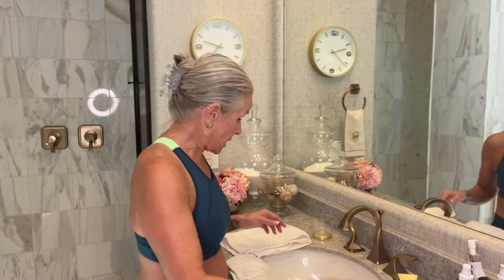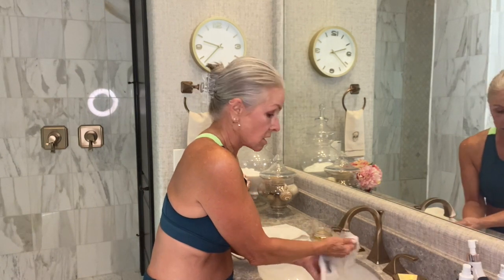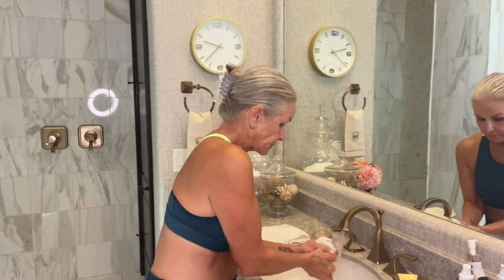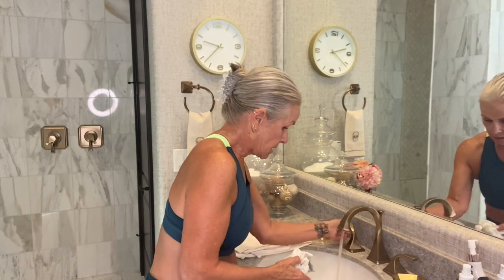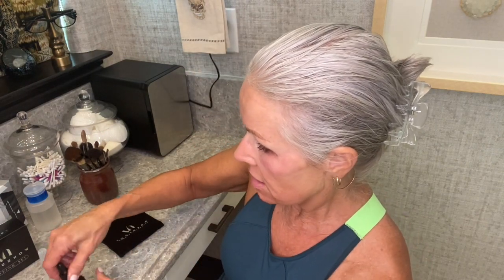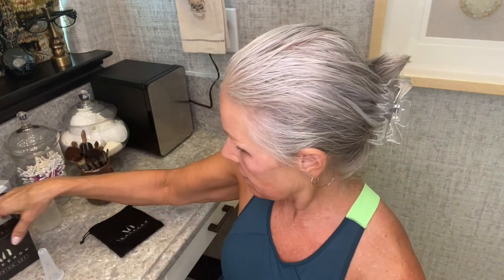Vogue Now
This video is about Vogue Now